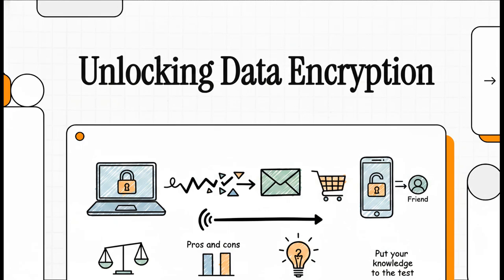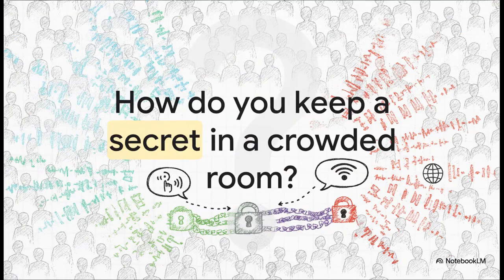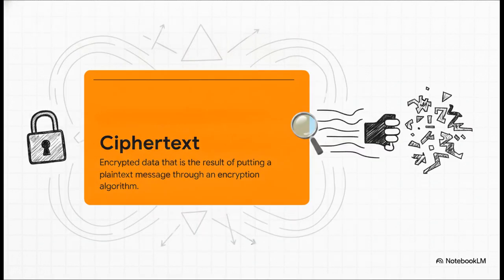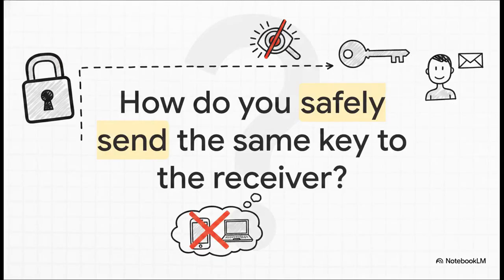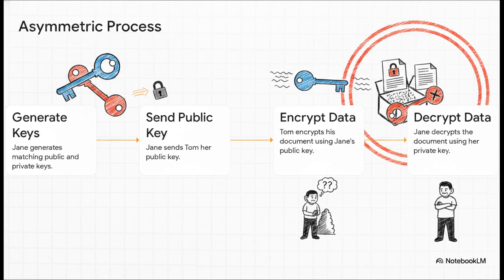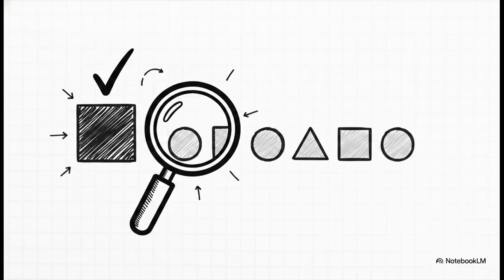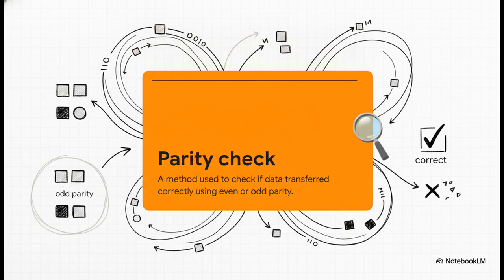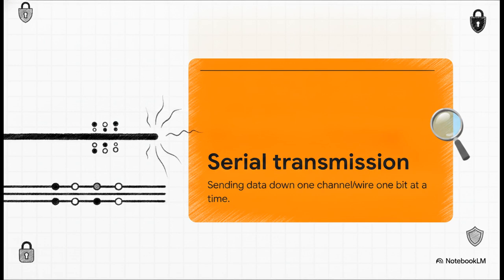Unlocking Data Encryption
In this video we look at the concepts we need to learn for O Level Computer Science chapter 2: Encryption Methods